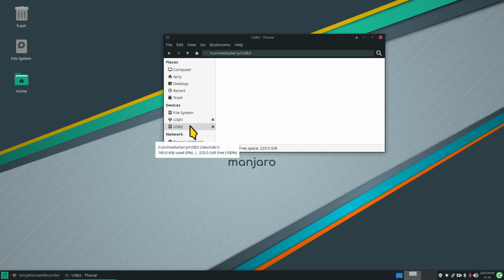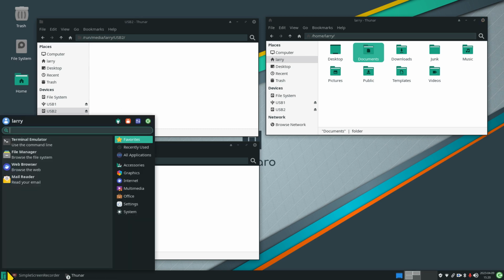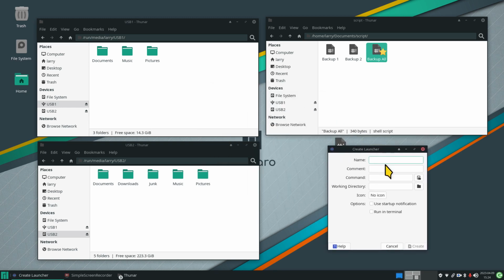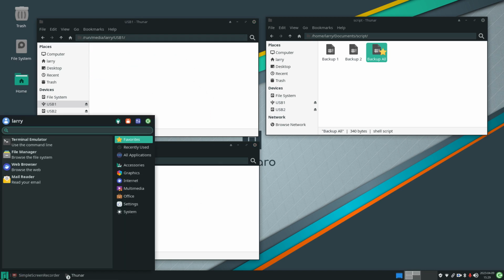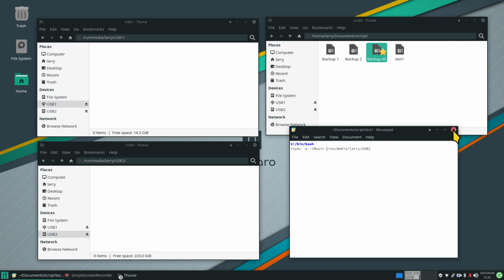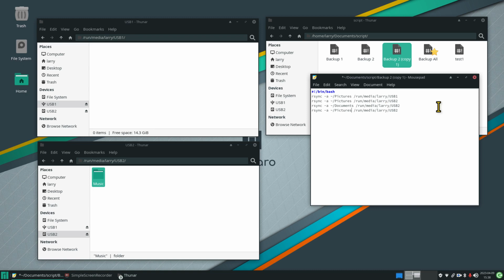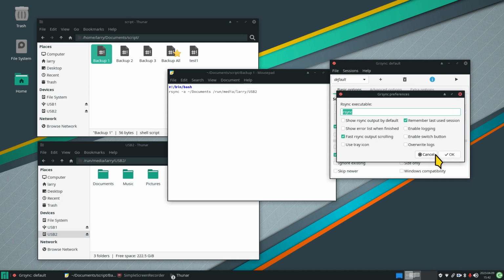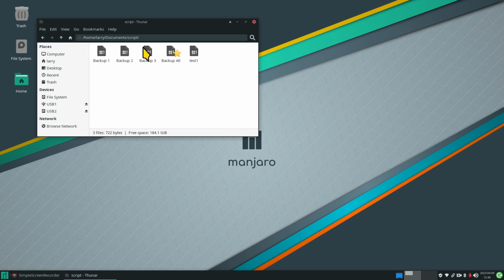Manjaro Linux -Xfce - tips on Rsync & Grsync for USB Backups.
How to tips using Rsync & Grsync for USB Backups on Manjaro Linux the Xfce desktop. Best viewed on large screen. Filmed in 1920x1080.

0:00 - Intro Manjaro Linux Xfce USB Backup tips
0:30 - System Information
0:50 - Overview on USB backups using Rsync & Grsync
4:00 - The importance of USB device Labels
5:00 - Demo of scripts
15:50 - Creating a script using a text editor
20:06 - Tip on script permissions
20:25 - Tip on File manager Advanced settings for shell script
25:50 - Grsync Overview
26:23 - The screenshot tool
26:48 - The Grsync settings
29:22 - Demo of Grsync
30:00 - Important Tip on Home folder syncing
32:30 - Subscribe to Linux for Seniors